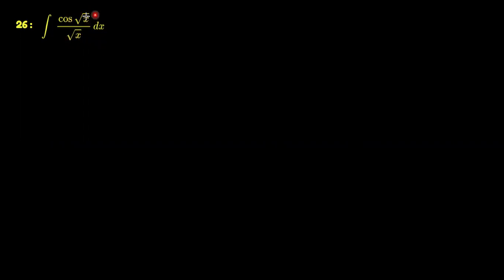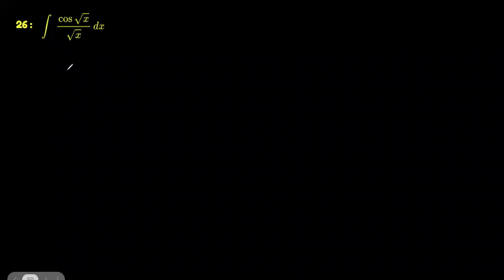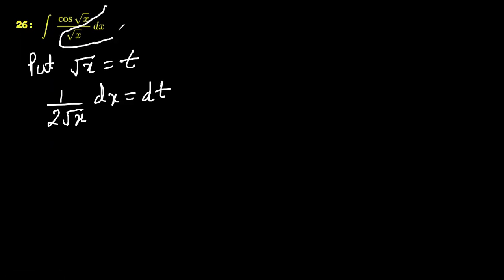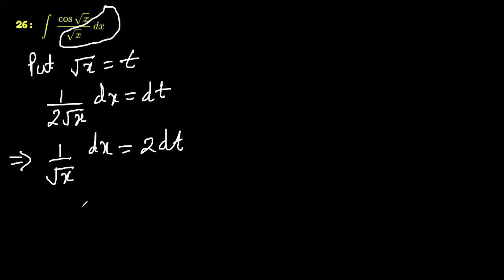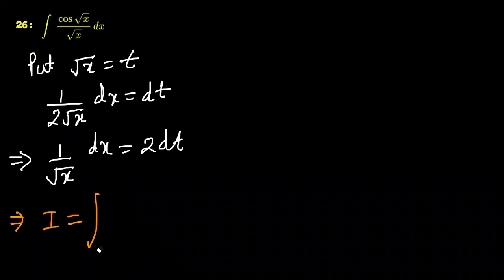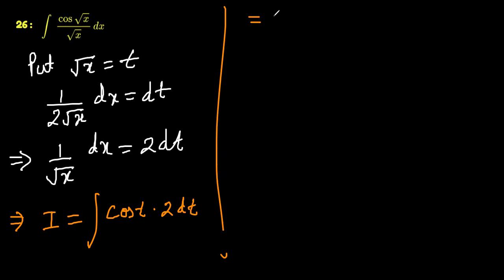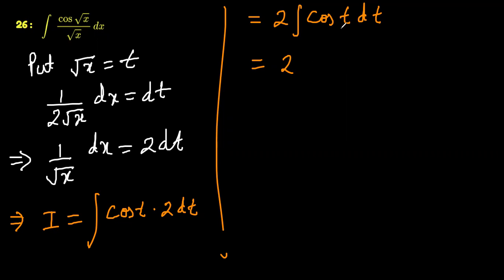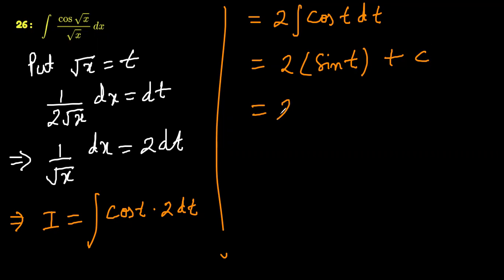exercise 7.2 question 26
NCERT class 12 mathematics exercise 7.2 question 26 with DC Sir